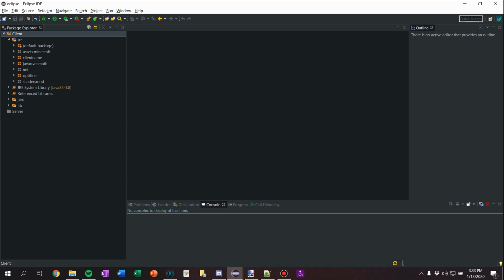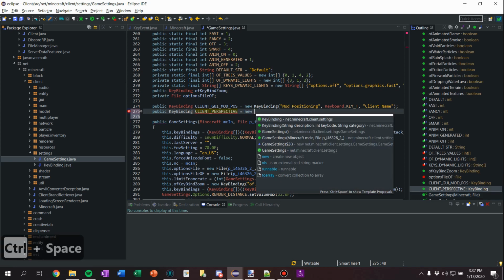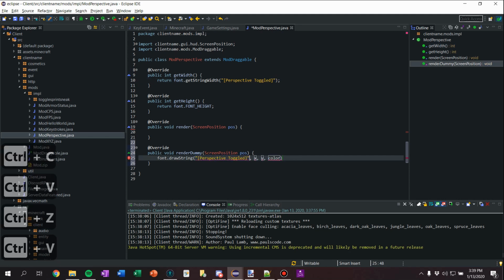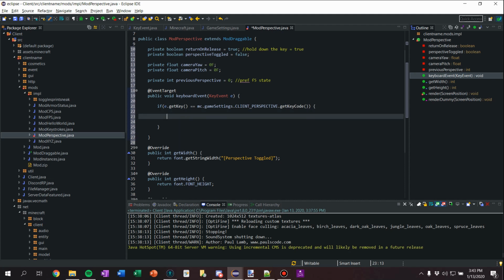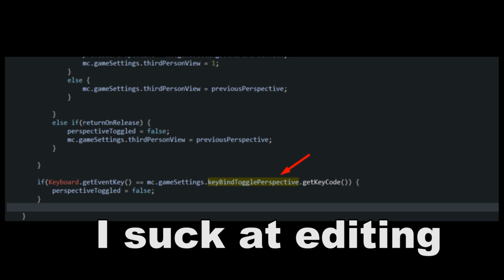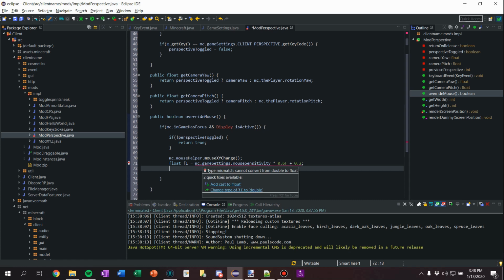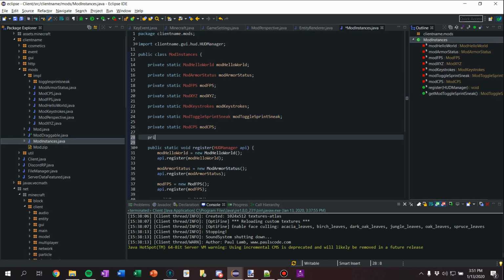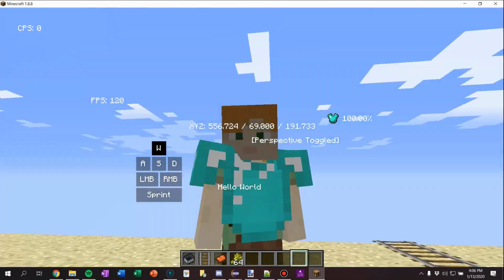How to code a Minecraft PVP Client: Episode #18: Perspective Mod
Thanks to MrKino99 for the suggestion to add this to the game!